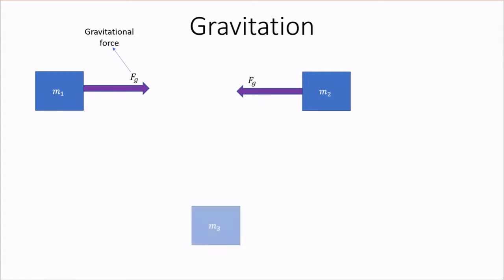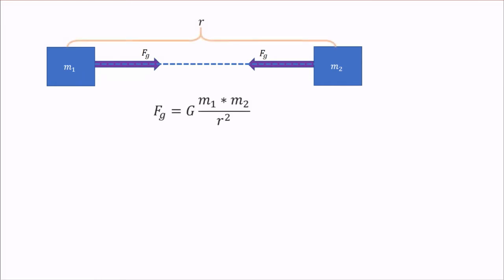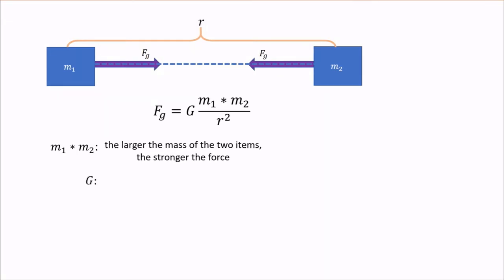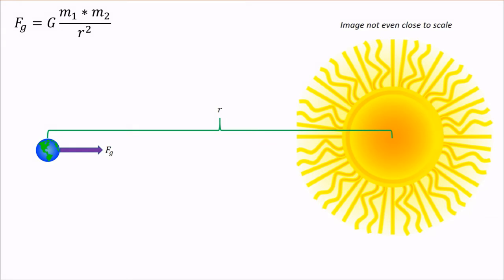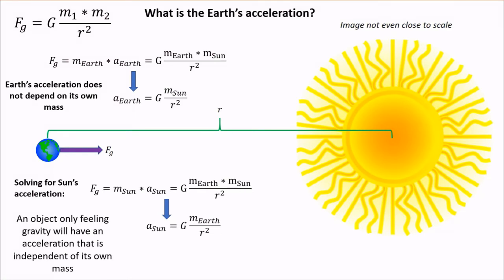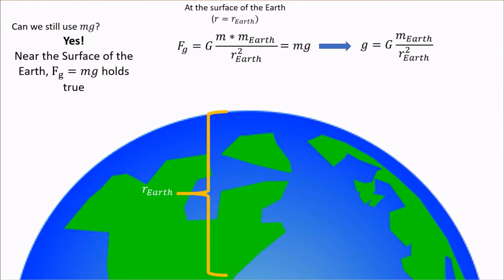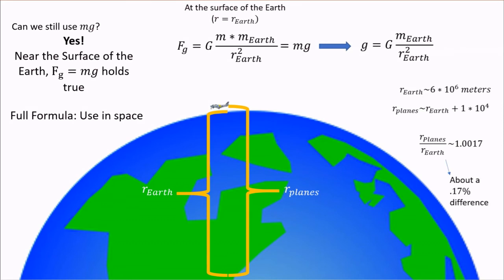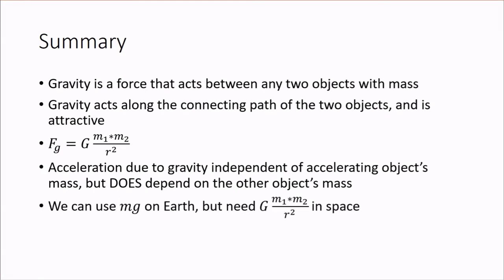Gravitation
In this video, we discuss the full equation of gravity, which prepares us for dealing with gravitational acceleration between moons, planets and stars.

Images:
Sun: